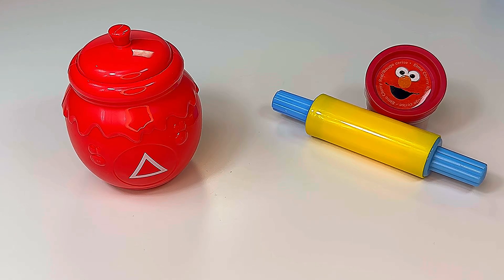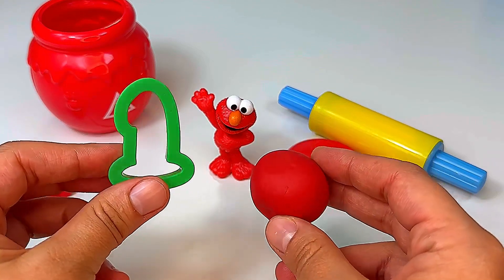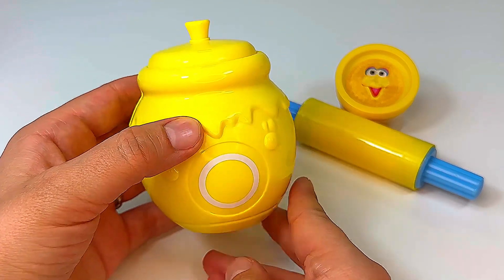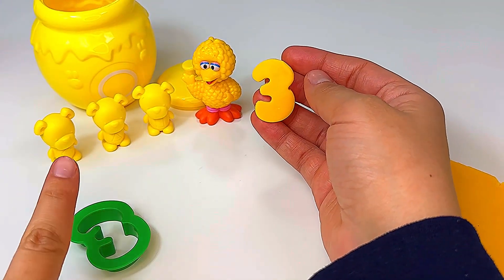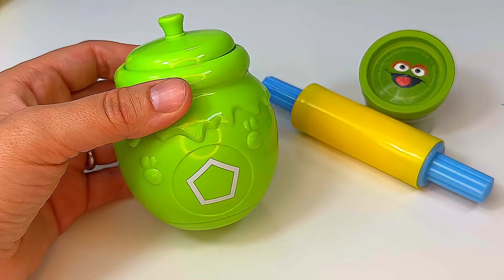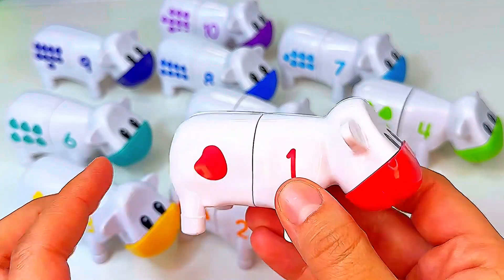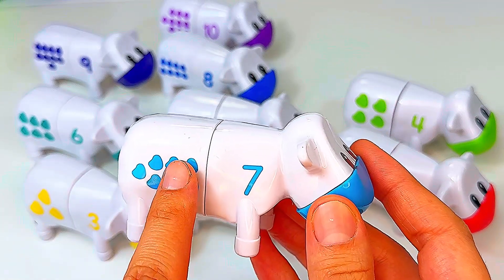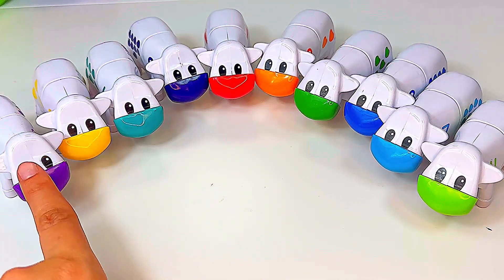Learn Numbers Shapes & Colors with Sesame Street | Counting with Elmo, Cookie Monster, Big Bird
Learn shapes and numbers video for kids. Let’s learn to count with number cows and honey bears color sorting & counting toy. Educational video for kids.